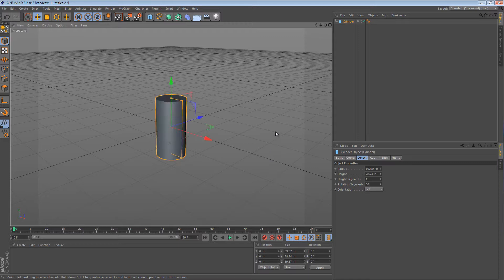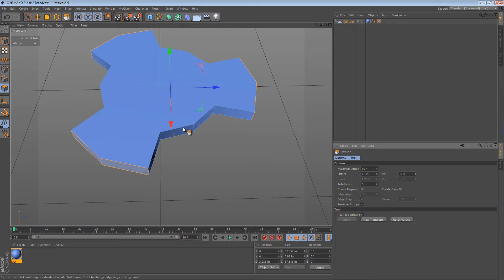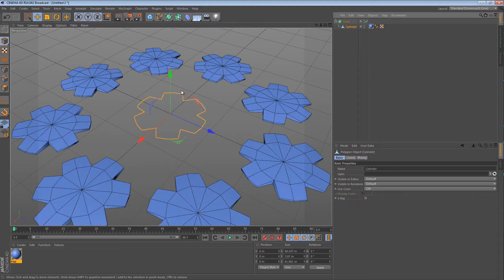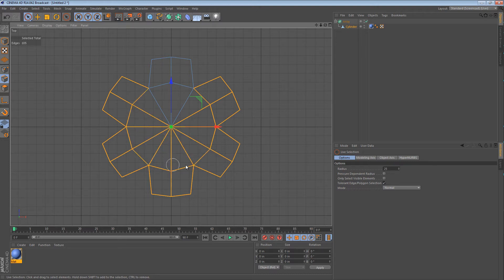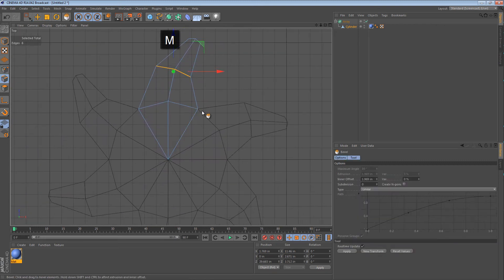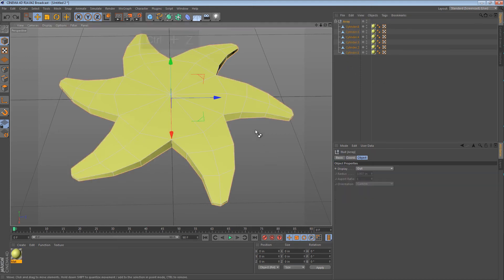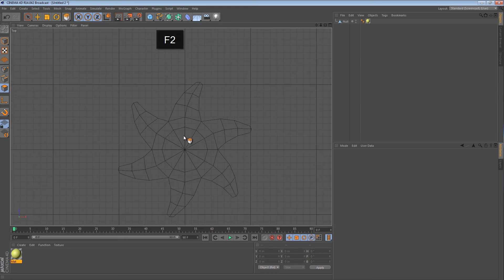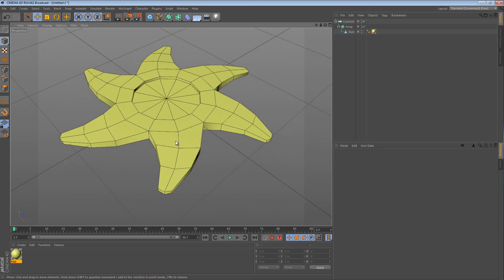Array Object and Connect Object in Cinema 4D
The Array object is great for repeating things in a simple circle.